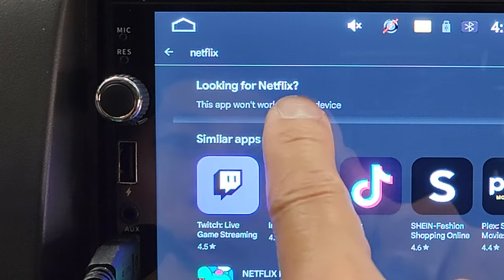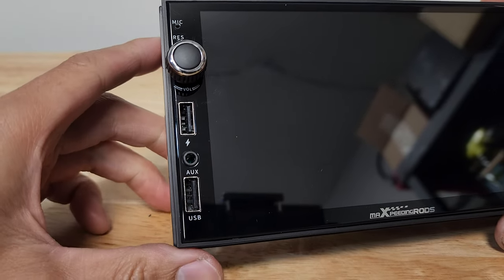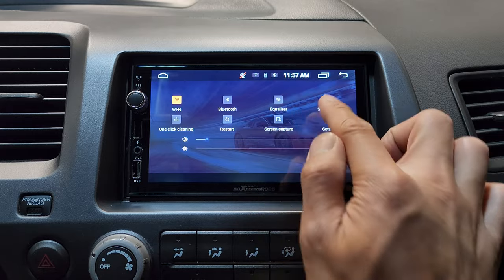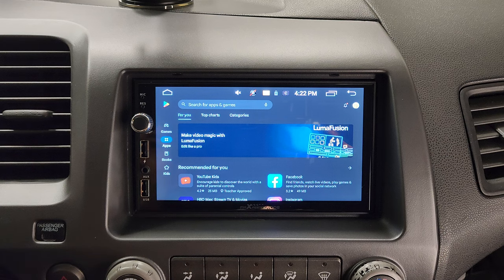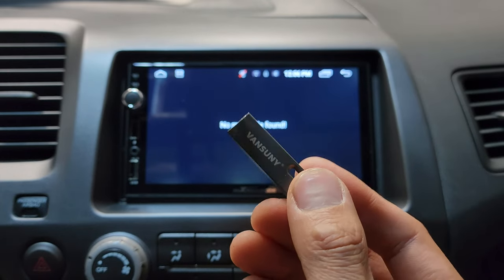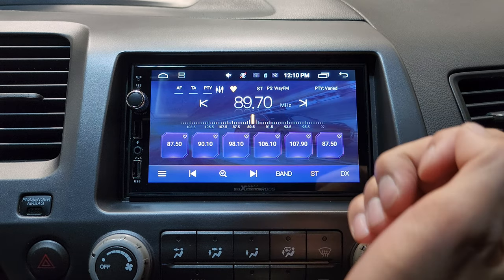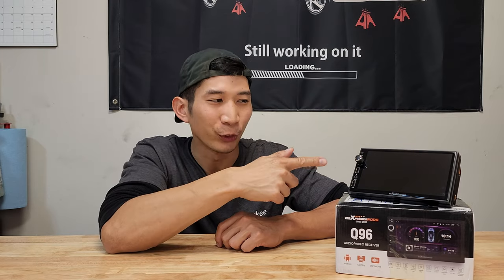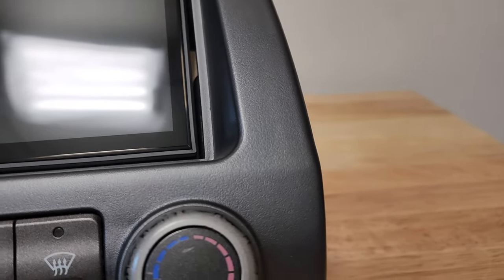Maxpeedingrods Q96 Car Stereo - Wireless Carplay and Android Auto, Google Play Store, Volume Knob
Featured Products
- On Amazon

I've tested a handful of different car stereos and I found THIS one feature to be the most important of all! I review the Maxpeedingrods Q96  car stereo. It's a stander size, double din radio that comes with all the latest features. Wireless Apple CarPlay, Android Auto, you can watch Netflix and Youtube as well as many more popular features!

Chapters
0:00 The Most Important Feature!
0:51 Unboxing
2:15 User  Interface Walkthrough
4:11 Wireless Apple CarPlay and Android Auto
5:37 Preinstalled Apps
8:35 Why I Hate This Stereo
11:00 Why I Like This Stereo